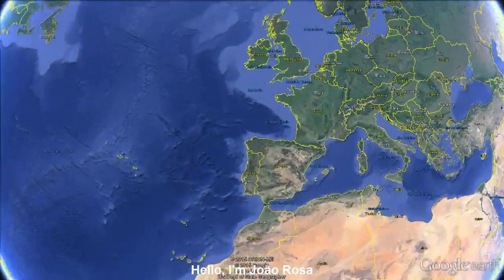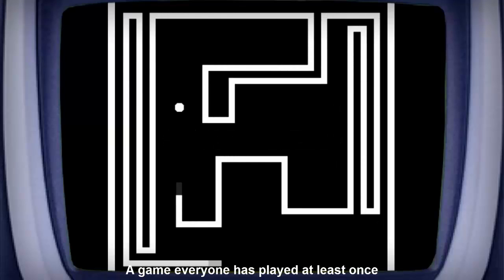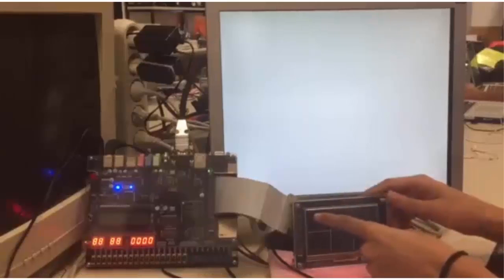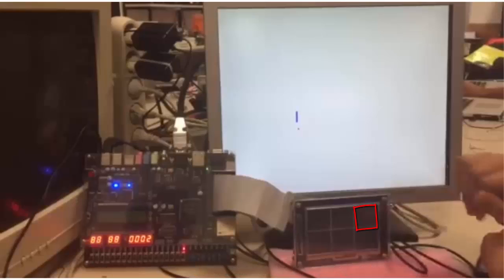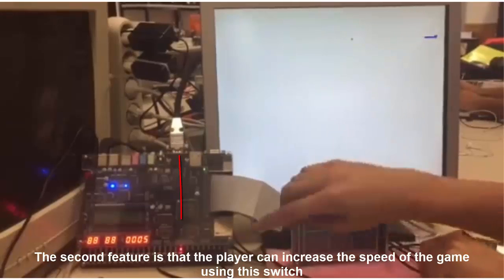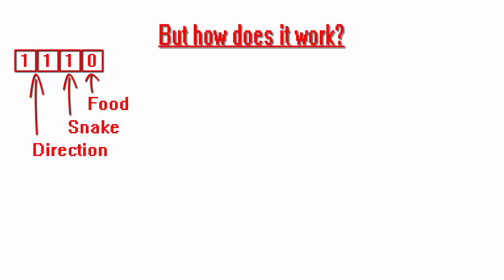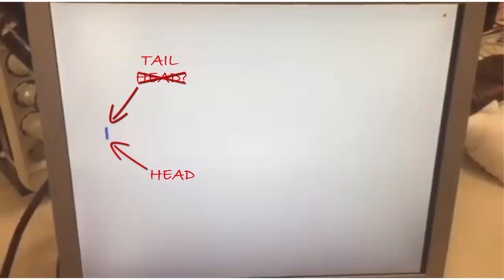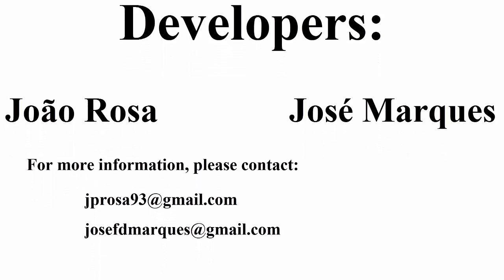FPGA Snake Project (Altera DE 2 - Cyclone II)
Digital Systems Design Project

by

João Rosa and José Marques